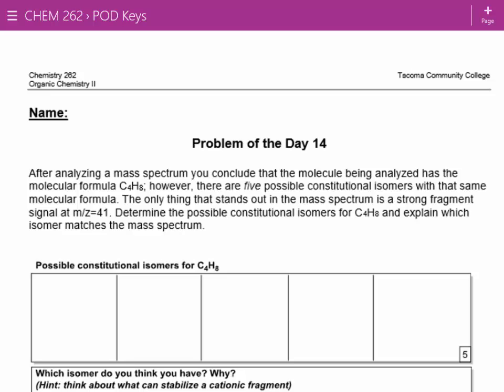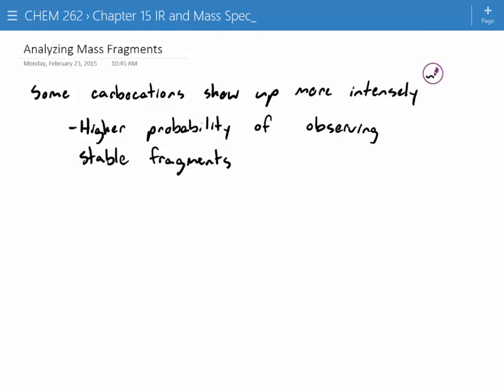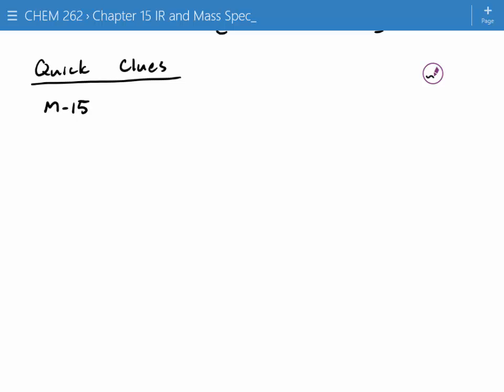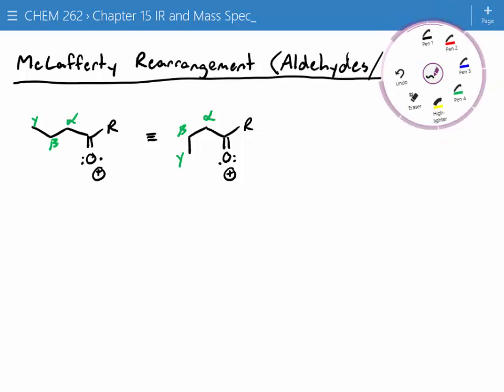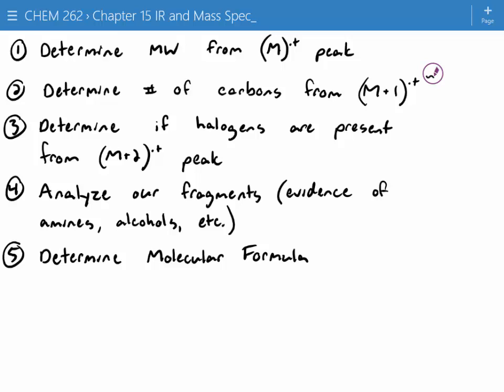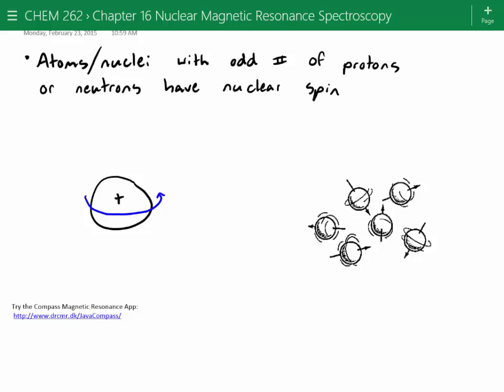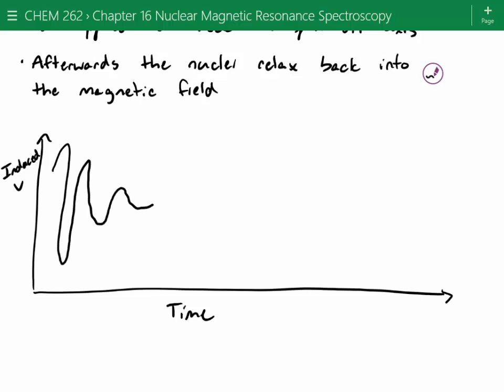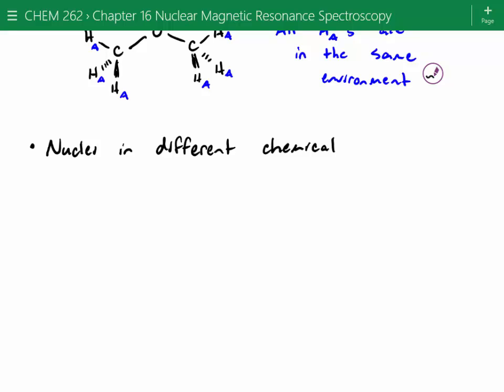Interpreting Mass Spec Data and Intro to NMR